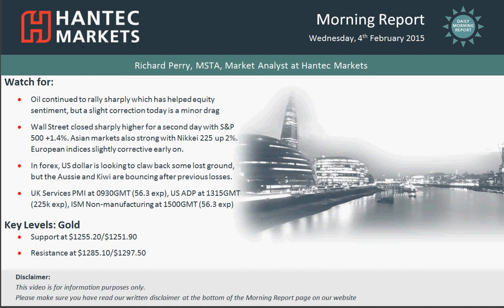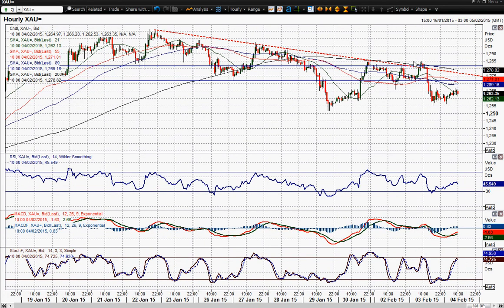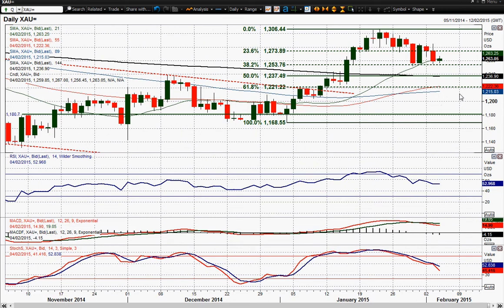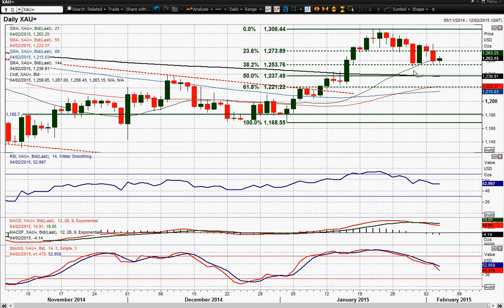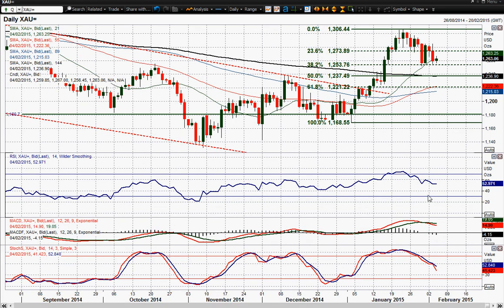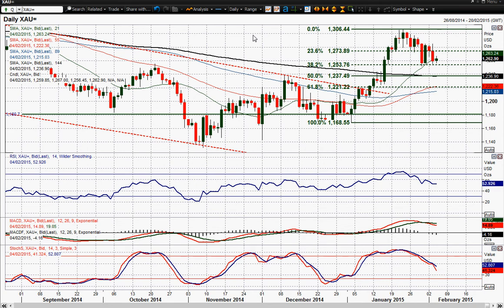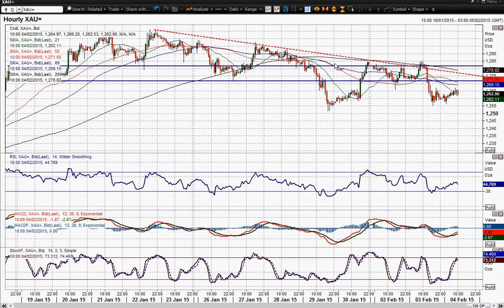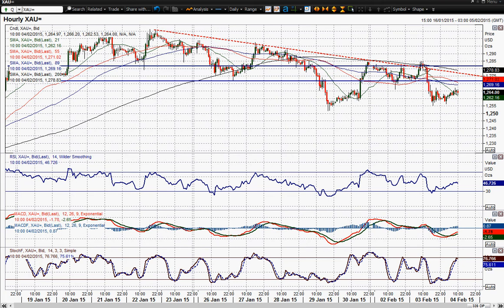Gold 04/02/2015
I wrote yesterday about the corrective downtrend coming under pressure and that if a confirmed breach of $1285 could be seen then the bulls would regain the initiative. This could not quite be seen and the corrective outlook continues. In fact, yesterday’s decline subsequently formed a bearish outside day which suggests there is an appetite for some downside again. I have previously discussed the medium term buy level which I see around the $1252/$1255 area and once again yesterday’s low has come in at $1255.20. This is also around the support of the 38.2% Fibonacci retracement of $1168/$1306 at $1254.The momentum indicators are still corrective but equally just unwinding the bullish overbought position. Interestingly, on the hourly chart the MACD lines have just given a bullish crossover and this could be a sign of support again. It looks like the gold chart is becoming increasingly choppy near/medium term as the building process for a medium term low continues. Resistance once again around $1272 which is becoming a pivot level.